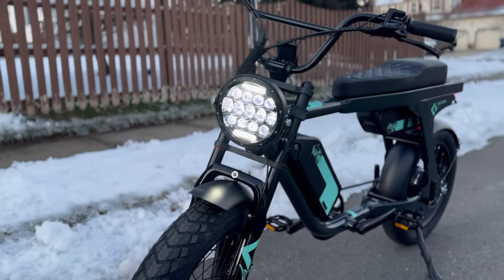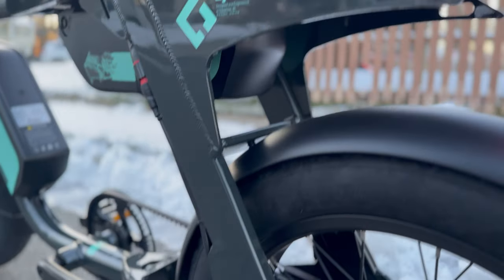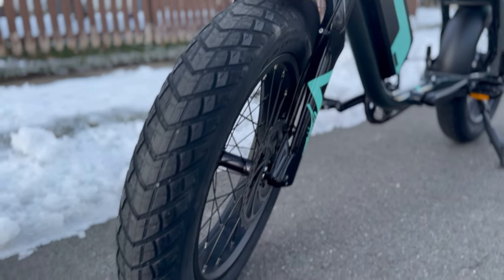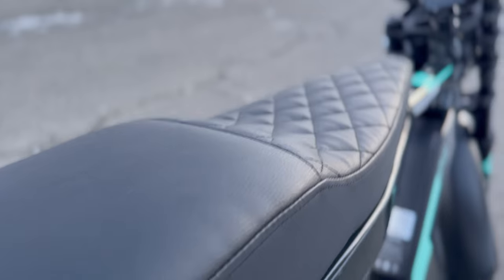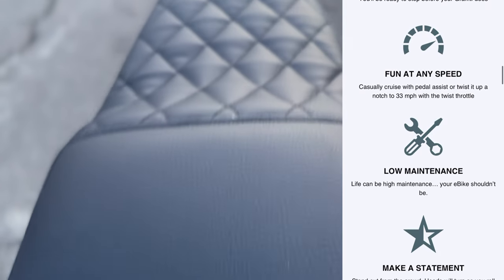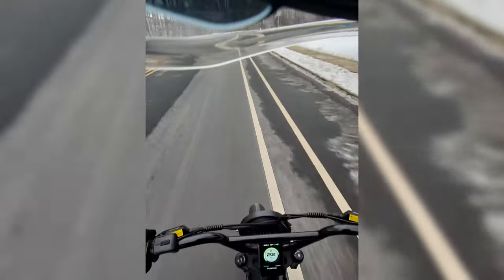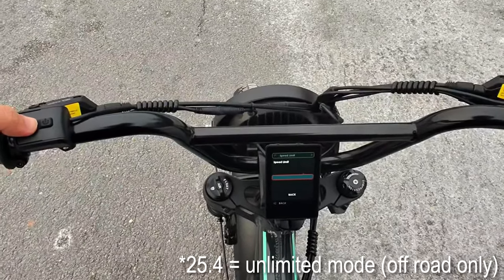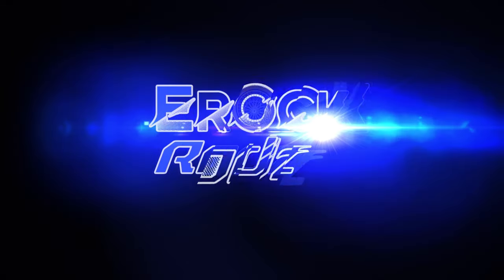Close Look at this Hidden Gem ebike! | Lyric Graffiti 2023 First Impressions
Great news, this bike is still currently on sale!

In this video, we do a quick first impressions on the 2023 Lyric Graffiti ebike! Spoiler alert, I am very please with the build and quality of this bike!

Ray Ban Meta Smart Glasses

Timestamps:
0:00 Intro
0:30 Why I bought the Graffiti
1:00 Great Sale Price
1:30 First Impressions
3:07 Full Specs
4:10 Dual Battery Startup
4:42 Torquey Class 2 Ride
5:09 Unlocking the Top Speed
5:44 Unlimited Speed Test
6:22 Outro

Handlebar bag
Wing Lights Turn Signals

My Riding Gear:
TSG Pass Pro Helmet
Latest 2023 Moto Helmet
Kemimoto Heated Motorcycle Gloves
Kadet Sling
Mini Kadet Sling

Camera Gear:
DJI OSMO Action 4
DJI Wireless Mic
Action Cam Helmet Chin Mount
10000 mah Power Bank